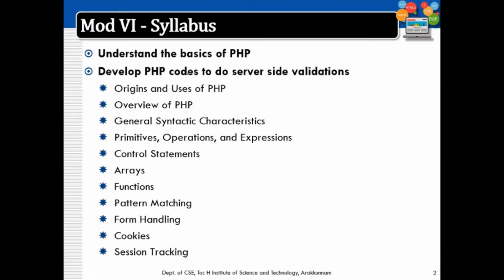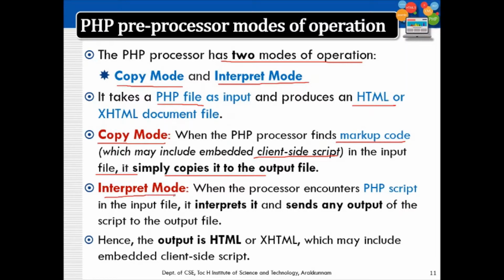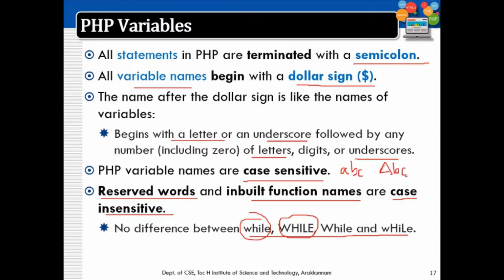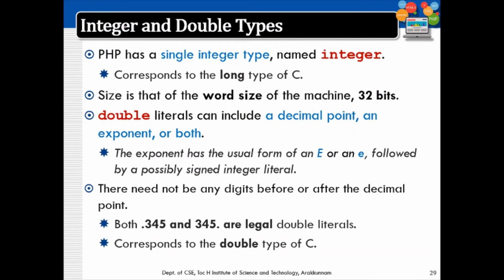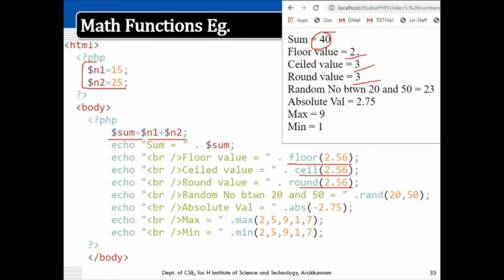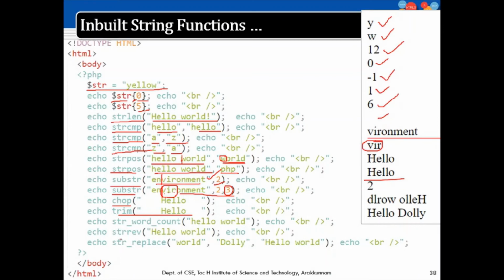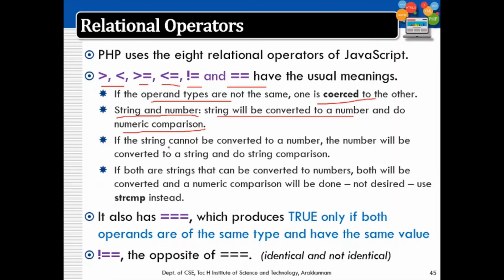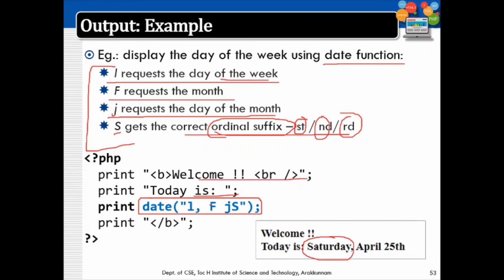WT Mod 6 PHP Part 1 Basics, Primitives, Syntax, Output